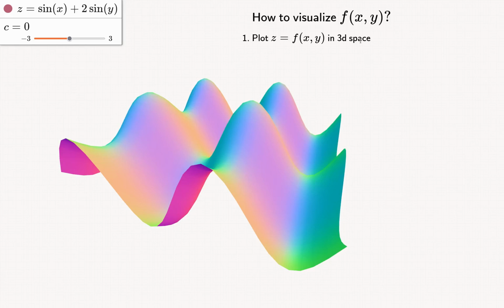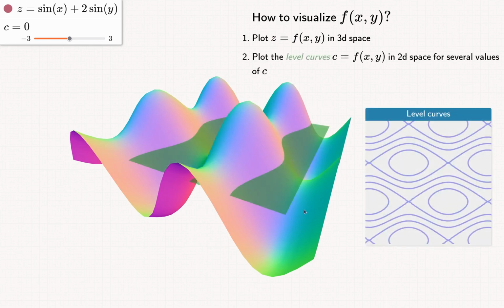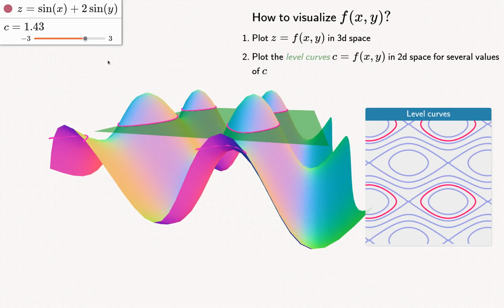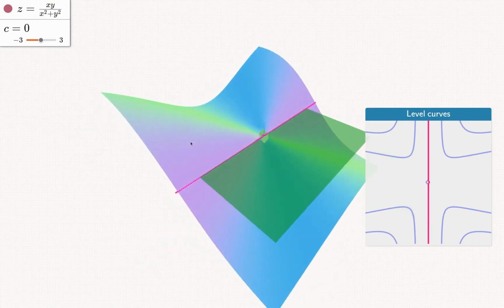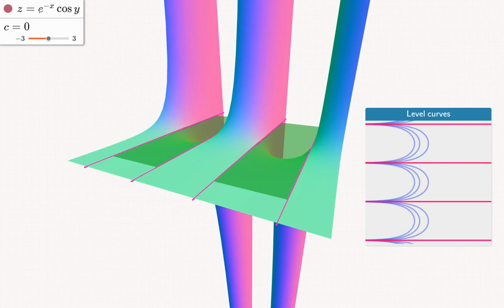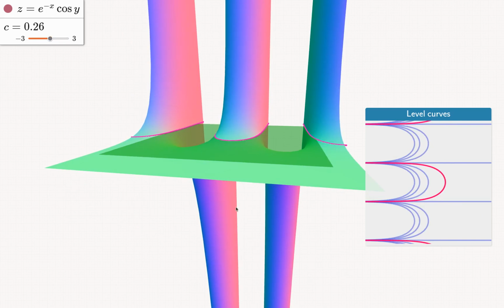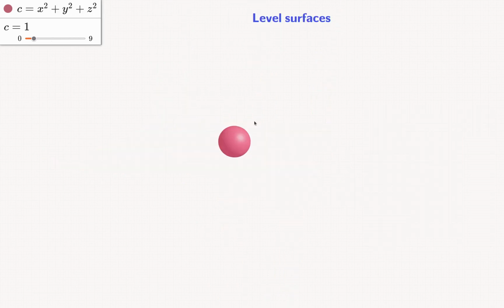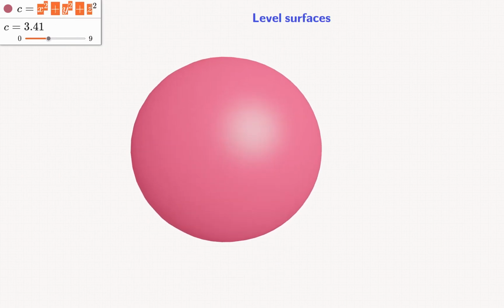14.1-2 Level curves and surfaces